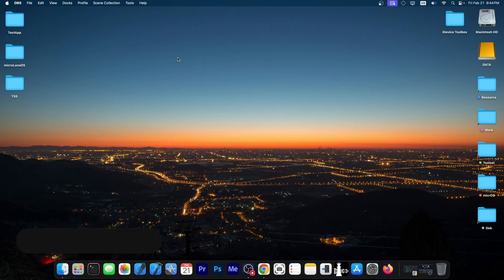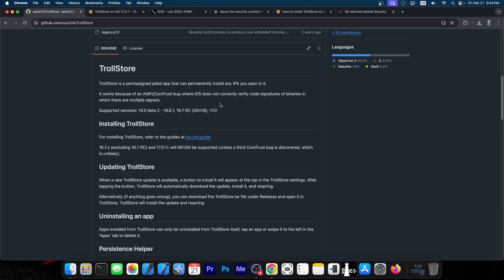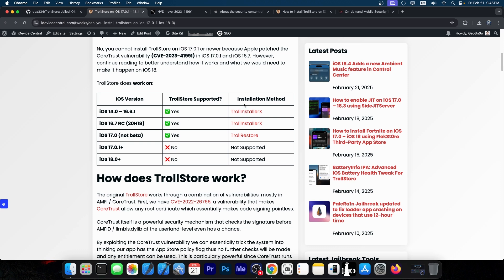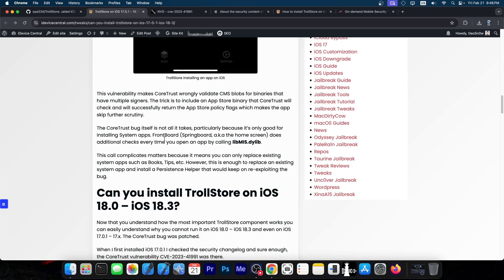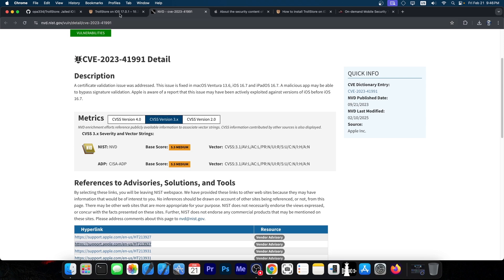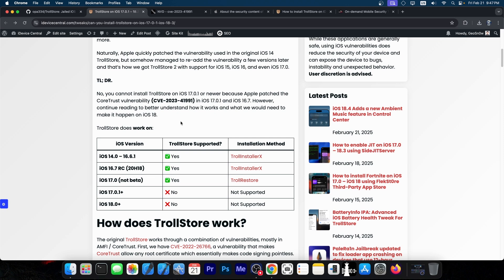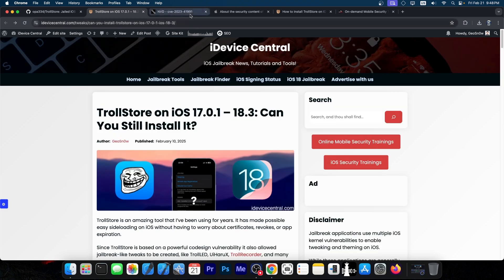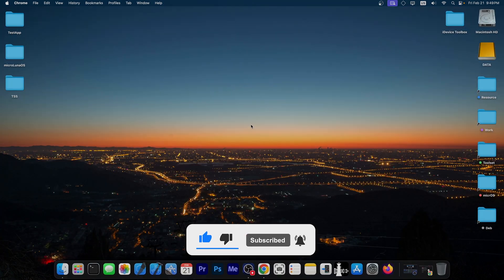TrollStore on iOS 17.0.1 – 18.3.1: Can You Still INSTALL It? How It Works!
In today's video, we're discussing whether TrollStore for iOS 17.0.1 up to iOS 18.3.1 is still possible, what we would need, and what Apple has patched to break TrollStore. We're also taking a look at how TrollStore works and what vulnerabilities have been used to make it.

~ GeoSn0w